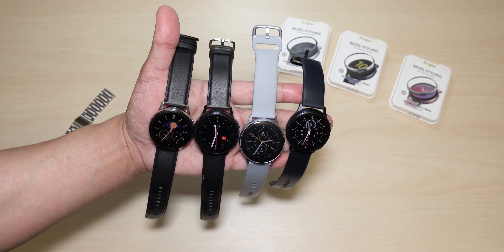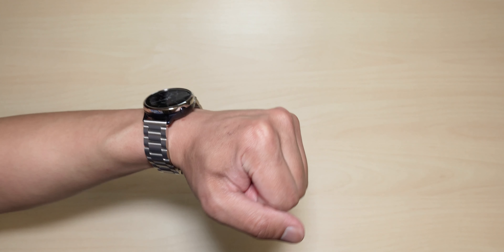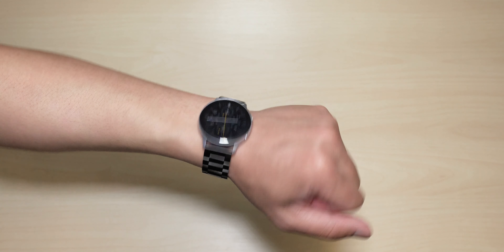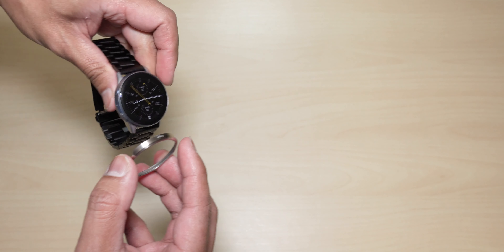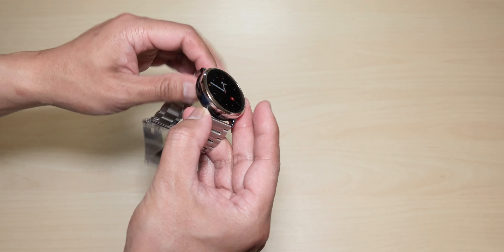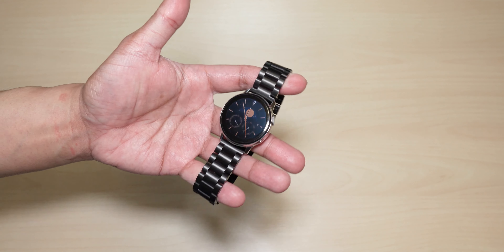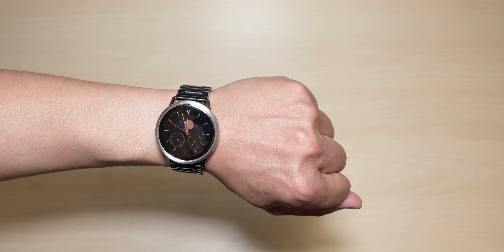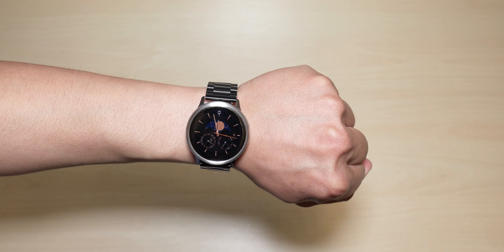Samsung Galaxy Watch Active 2 Ringke Bezel Styling | Stainless Steel Watch Band Mismatching Colors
Part 2 video of the Samsung watch active 2 with Ringke bezel styling mismatching colors with the stainless steel watch bands. Enjoy!

Mailing Address:
YourTechGuide
63 12th Street #2832
Blaine, WA 98230
United States